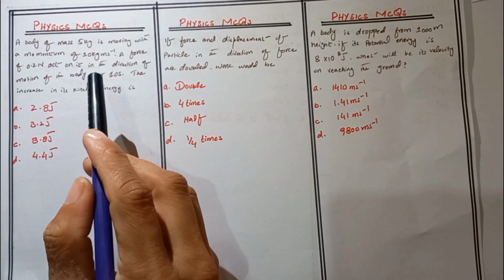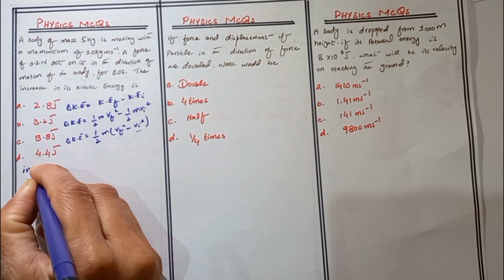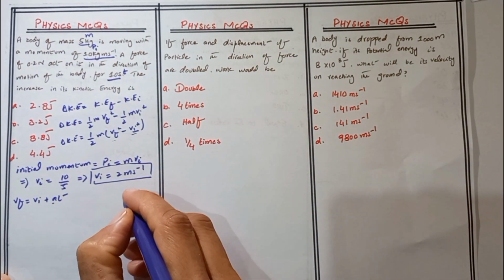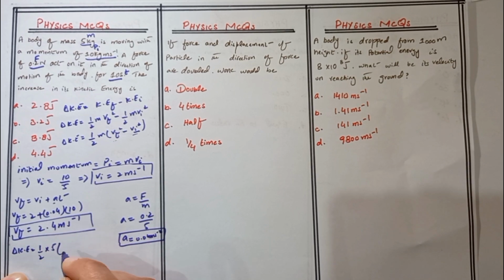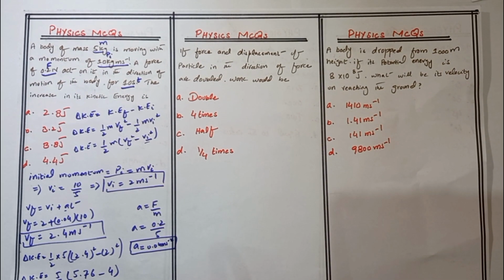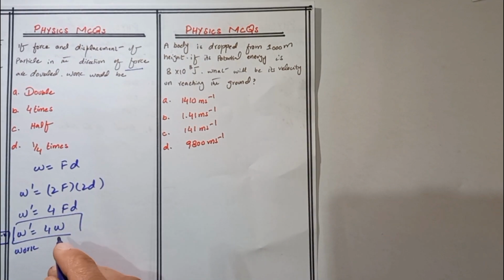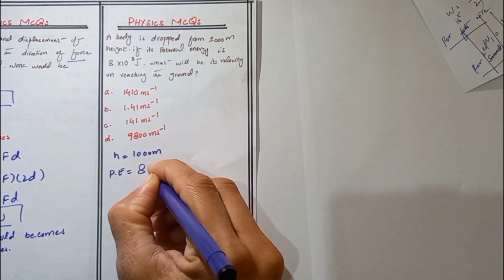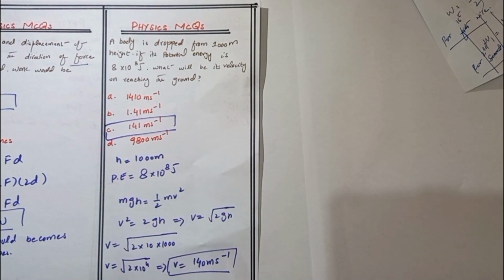10 class Physics mcqs with explanation | Work and Energy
a body of mass 5kg is moving with momentum of 1.0kgms-1.A force of 0.2N act in the direction of motion of the body in 10s the increase in its kinetic energy is

02:40 if force and displacement of particles in

03:35 a body is dropped from 1000m height if its potential energy is 8×10^8J what will be its velocity in reaching the ground